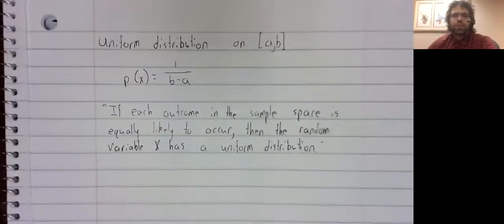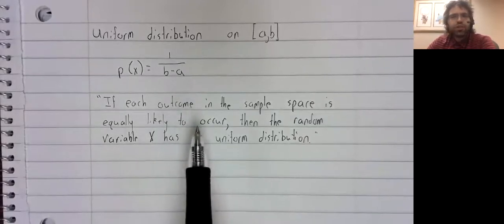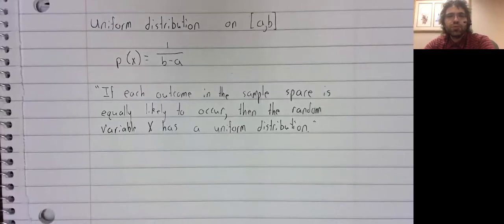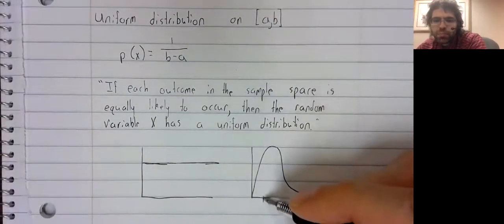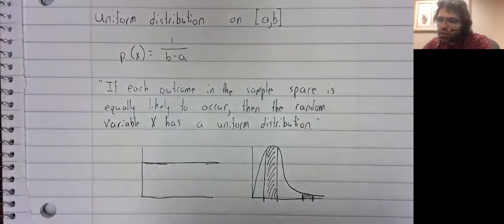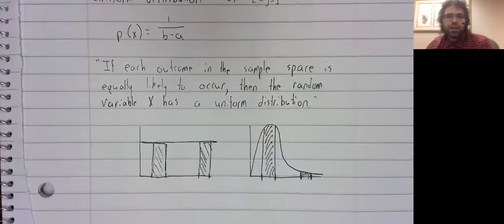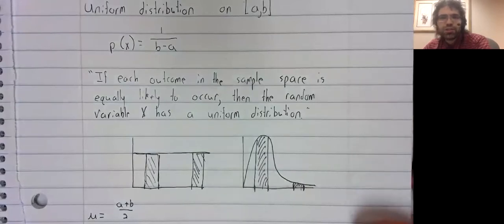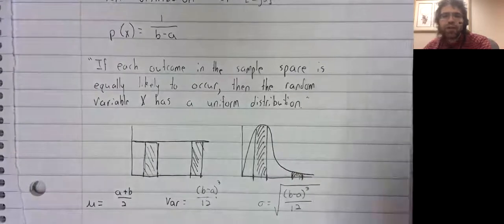7 Uniform distribution